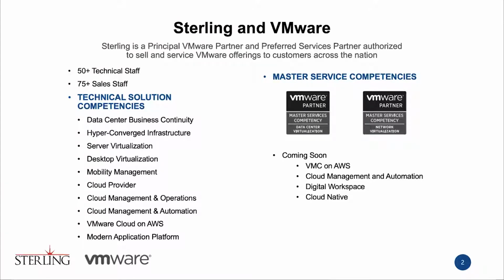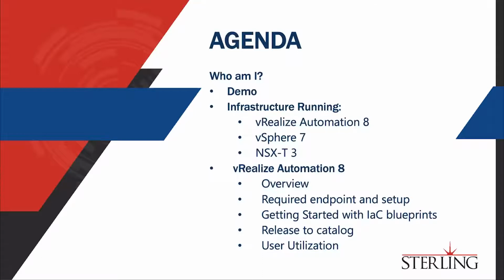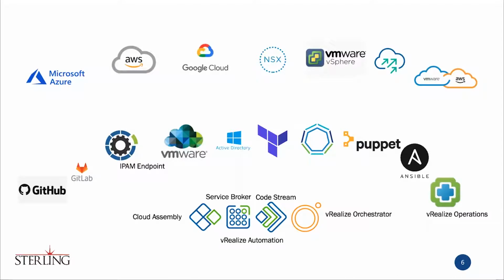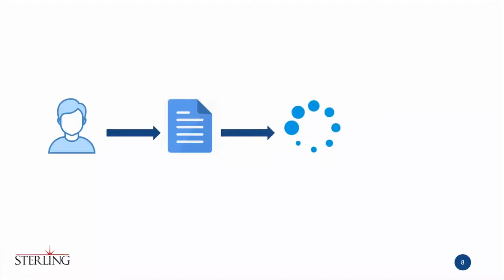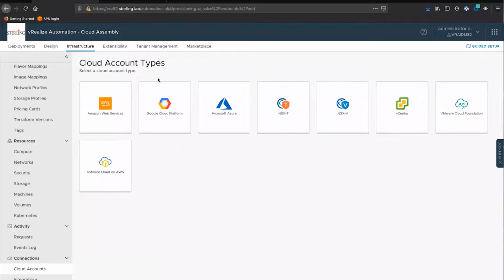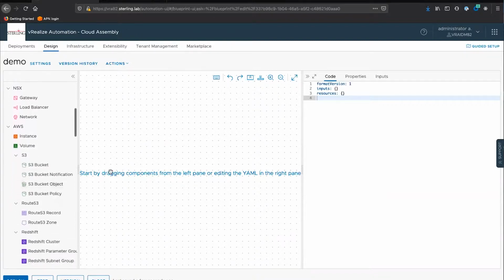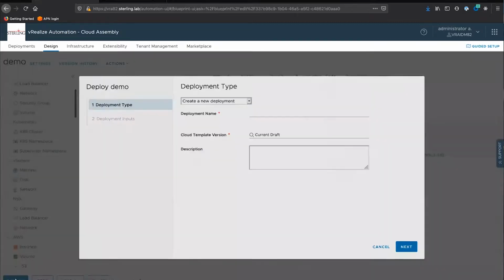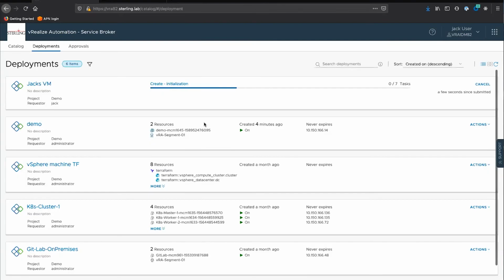Sterling - vRealize Automation Blueprinting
Does vRealize Automation seem too complex to use? In this session we want to help our customers understand how to leverage custom automation through the vRA platform to deploy virtual machines, that can then be used for developer applications, system tools, etc. This session will start at “I’ve set up vRA now what?” and lead into initial setup, blueprint creation, and catalog creation for users to consume your automation through vRA.